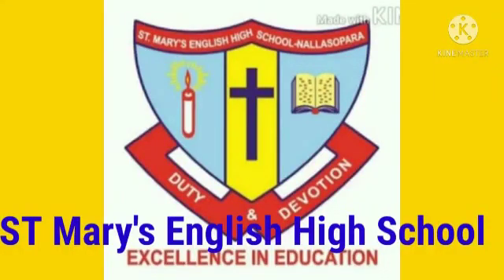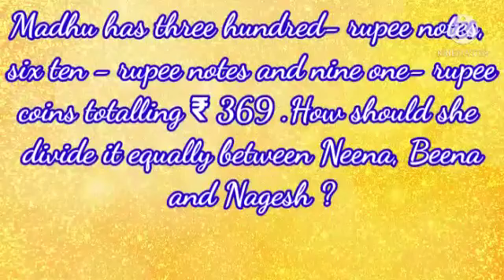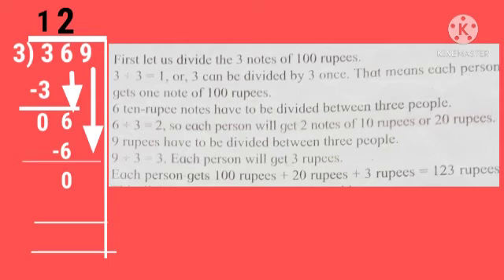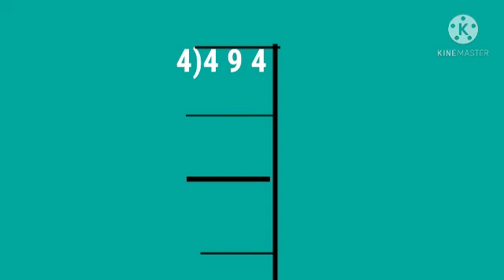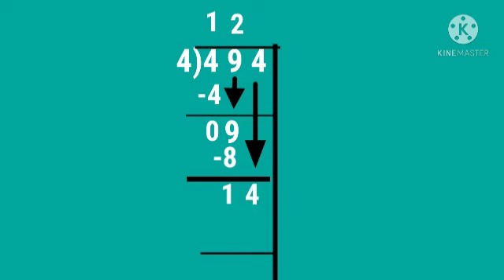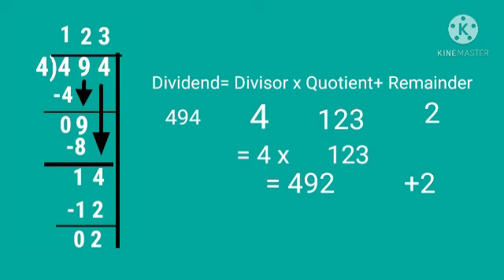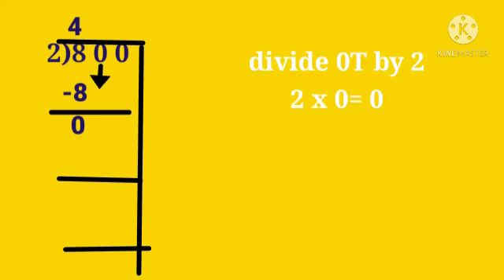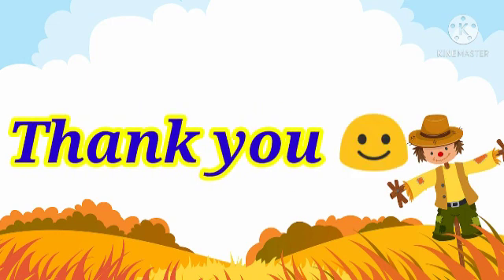Std : 4.Sub : Maths. Chp No 14 Division : part 2 (part 2)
Video On Division : part 2